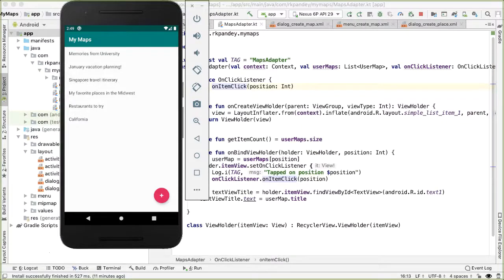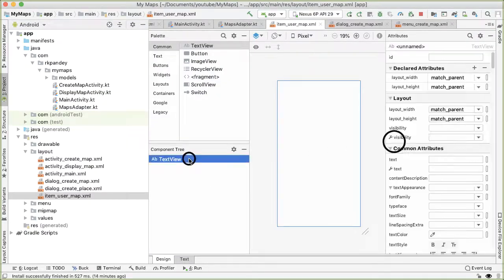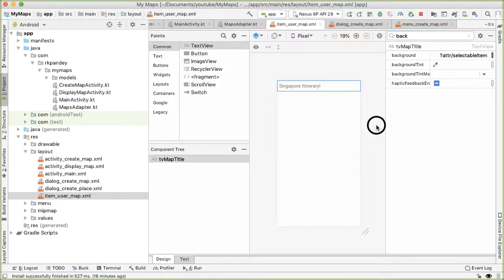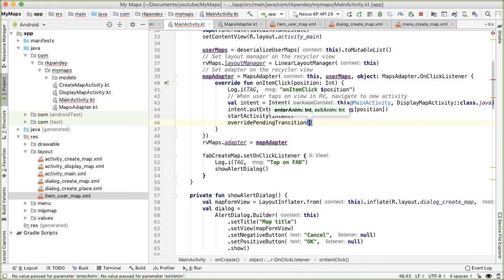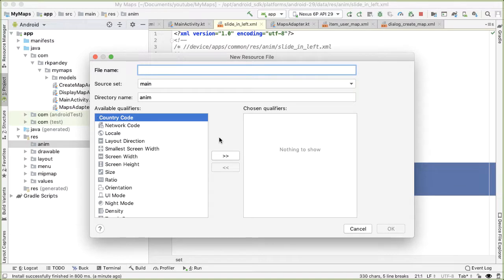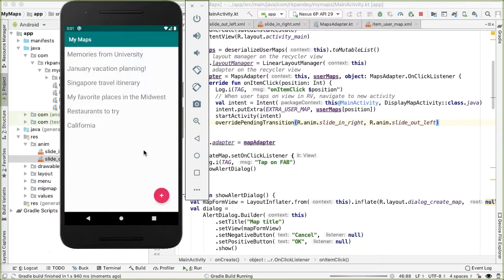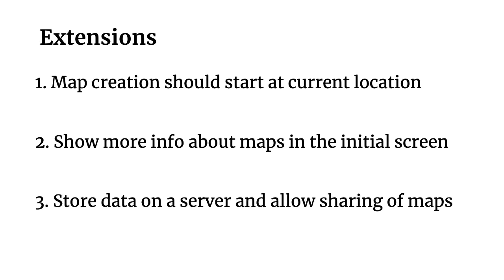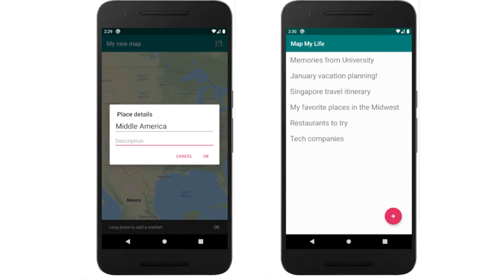Android Google Maps Tutorial Ep 7: Design Polish and Review - Kotlin Android Studio Development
If you've gotten this far, congrats :) This video (the last one! episode 7 of 7) makes some small changes to improve the design of the app  we built.

First, we add a ripple animation when the user is selecting a map to view from the main screen. Second, we add an activity transition animation when transitioning between screens. We also talk about extension ideas and a concept review.

Overview:
In these videos, we build an app which displays a map showing markers of important places. You can also create a map which gets saved to a file and can be retrieved when the app is opened. This app helps you keep track of places that matter to you, whether they’re vacation ideas or places you’ve lived.